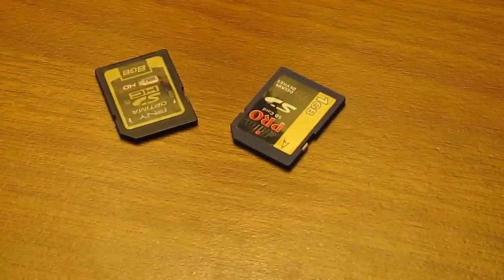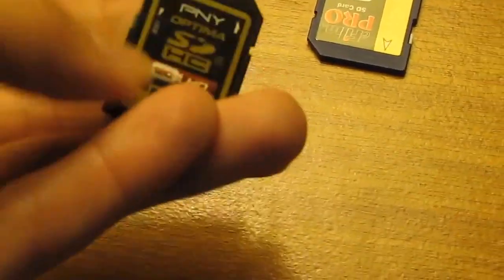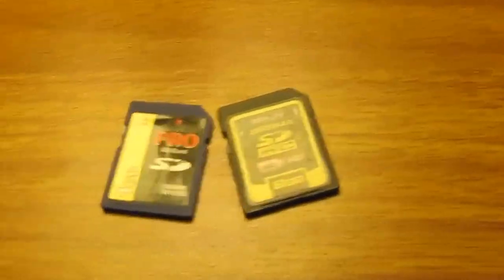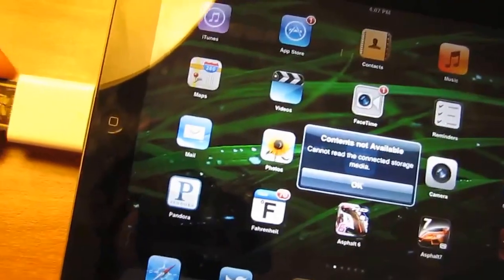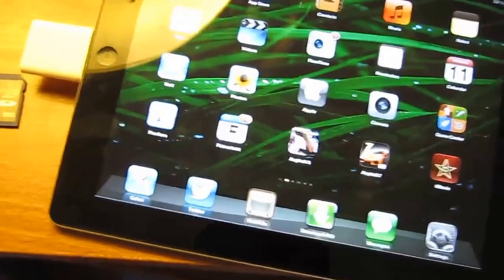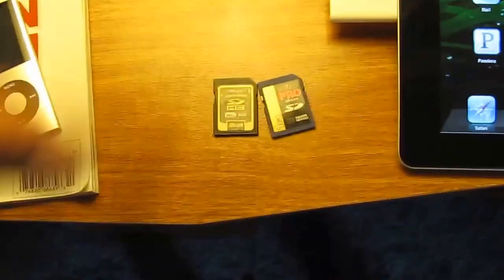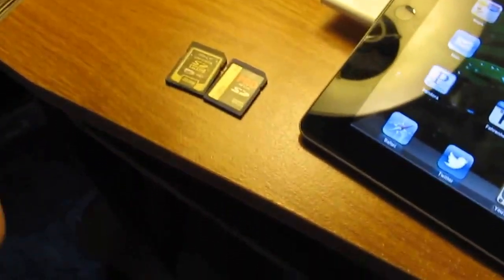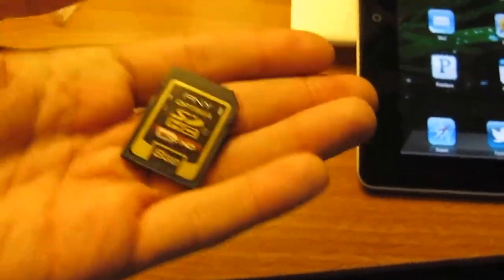How To Keep Your SD Card Files Safe